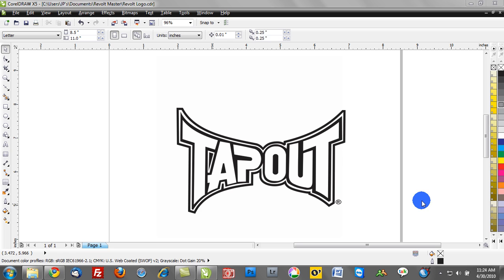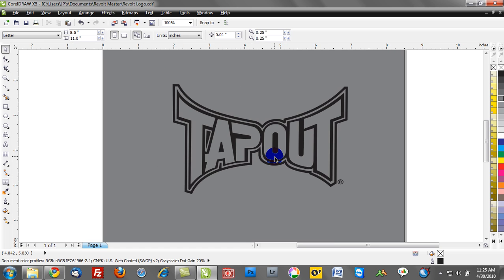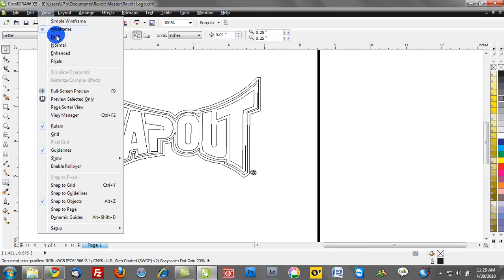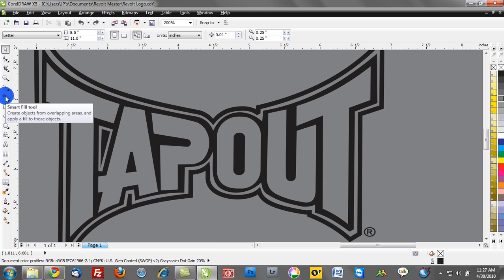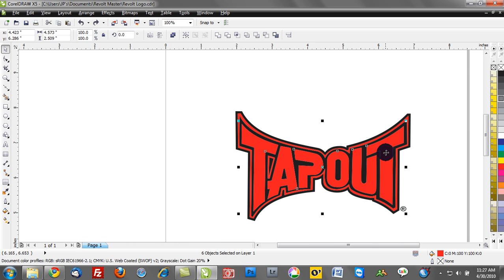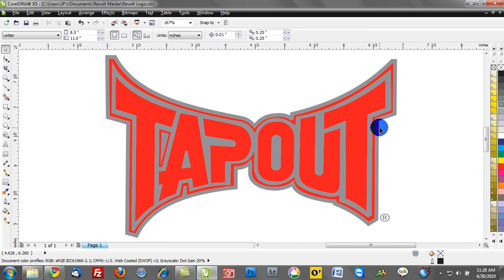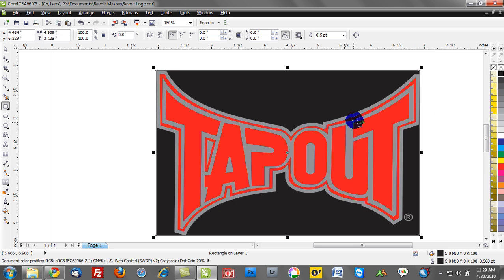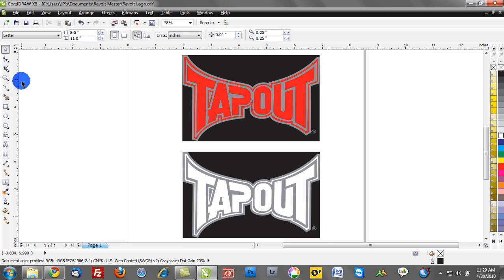Corel draw x5 video training tutorials: View modes